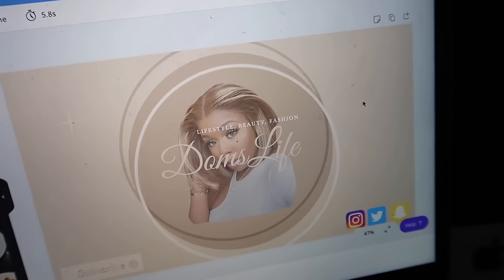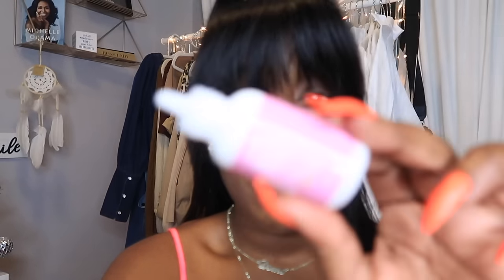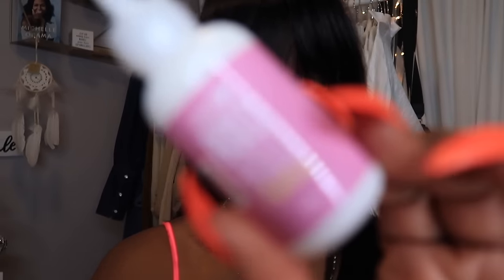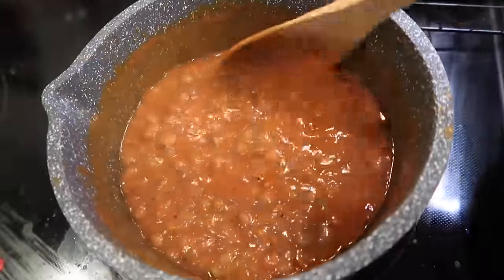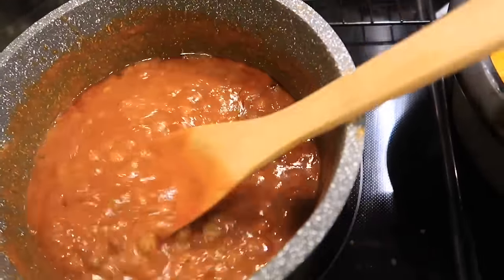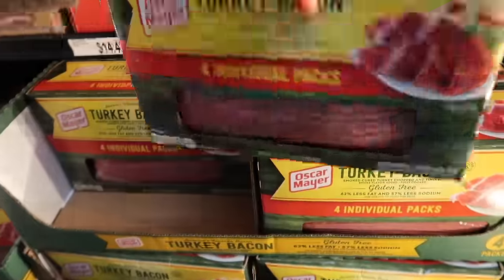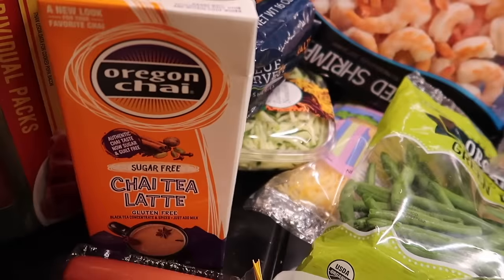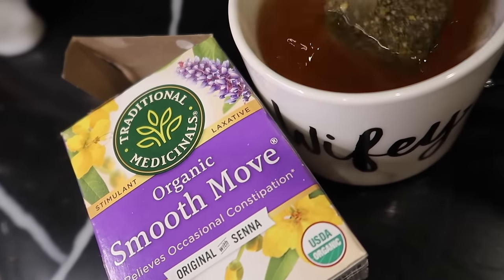||WKND VLOG|| Seeing Family after Self-Quarantine! Brunch and Shopping! I got Bangs! Huge Keto🥑 Haul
STOCK INFO!

Products:
Dr. Dennis Gross
100pc hair nets
3.5cm elastic bands (3pc)
3.0cm elastic bands (3pc)
Alba Botanica Acnedote Maximum Strength Invisible Treatment Gel, 0.5 oz.
💅🏿Hot pink Kiss press-on nails
💅🏿KISS Gel Fantasy Sculpted Nails XL Nails - Hoopla

Cooking Products:
Rice cooker
Air fryer